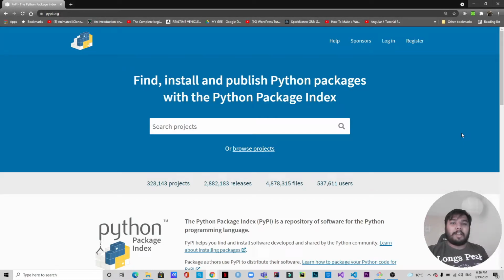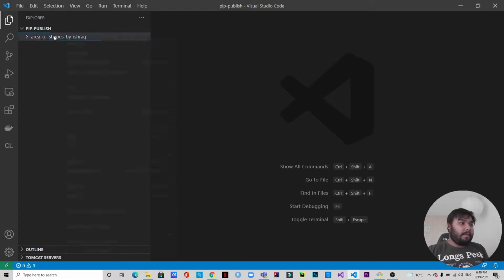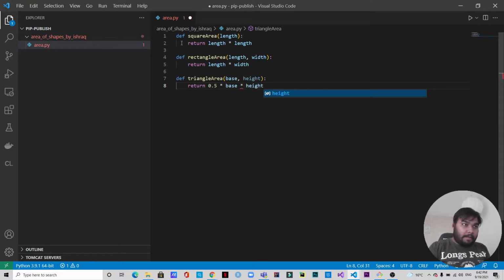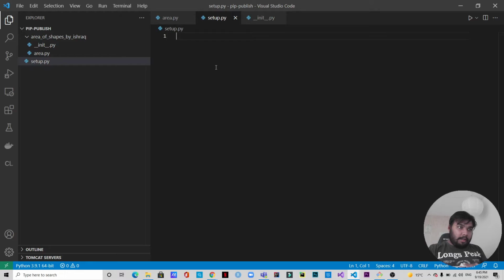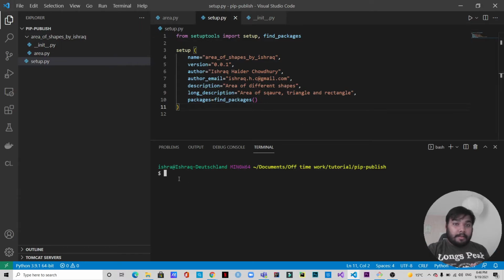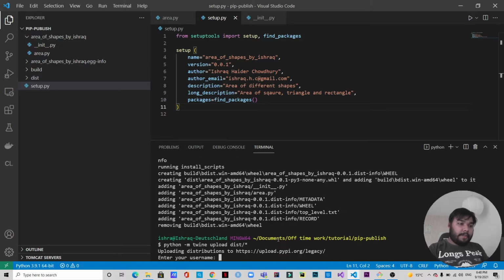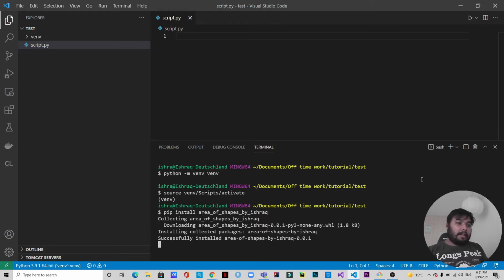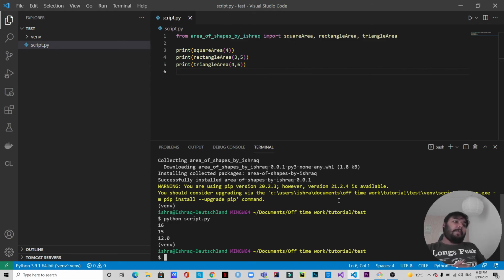How to create a python package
In this video, I have shown how to create a python package and publish it live so that anybody in the world can use them with pip install. Watch the video and try it yourself.

METADATA:
How to create a python package - how to create your own python package and publish it on pypi.

after following this tutorial you can create python packages and you will get to know the python package structure... in this lesson you will learn how to package your python application. how to build python packages for pip.
in this tutorial we will learn how to create python packages..

 this is the first part of a series in which i explain how to create python projects  write unit tests  then host projects in azure devops (former vsts)... creating python packages - tutorial.

 How to create a python package, Python Tutorial Azure DevOps Packages, packages, __init__.py, imports, organizing code, beginner tutorial, library, publish python package, upload, publish pip package, how to publish python package

How to create a python package,Python Tutorial Azure DevOps Packages,packages,__init__.py,beginner tutorial,publish python package,publish pip package,how to publish python package,publish python package to pypi,publish pip package to pypi,code with ishraq